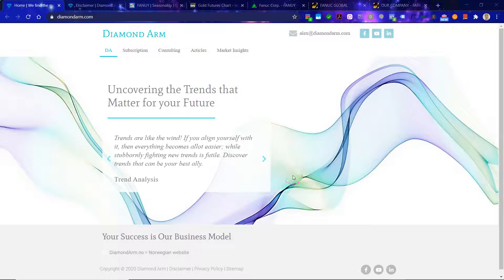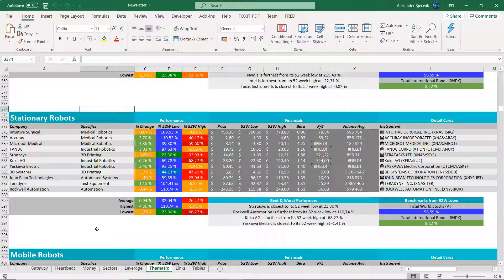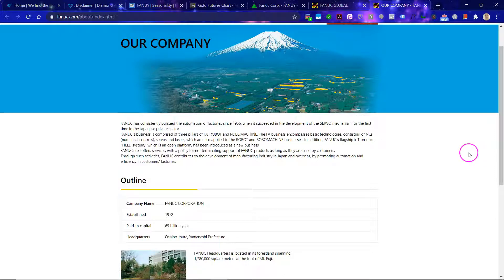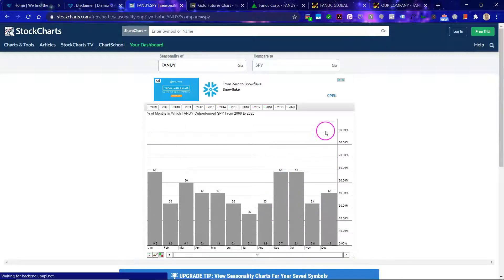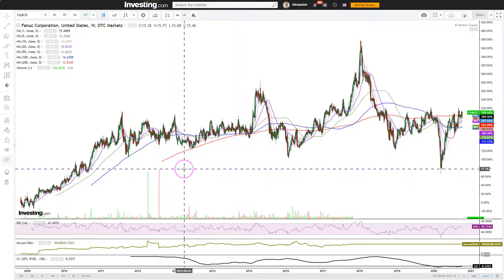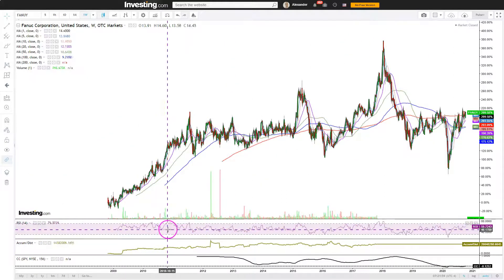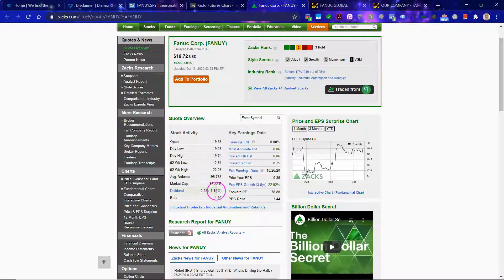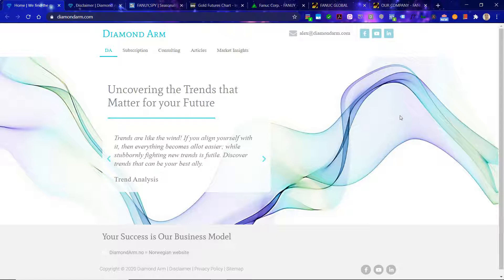11 Stationary Robotics Stocks | Portfolio | ($FANUY)